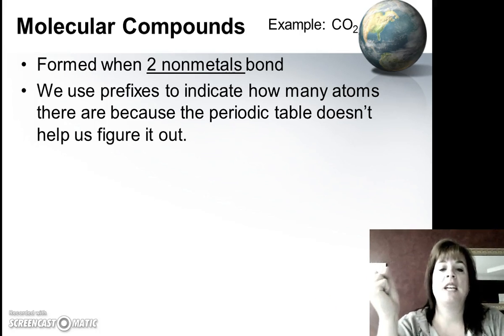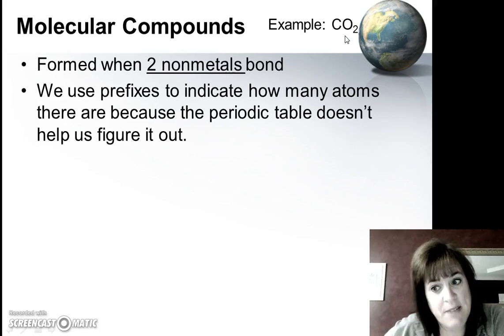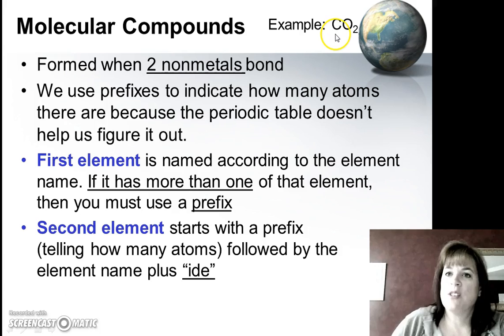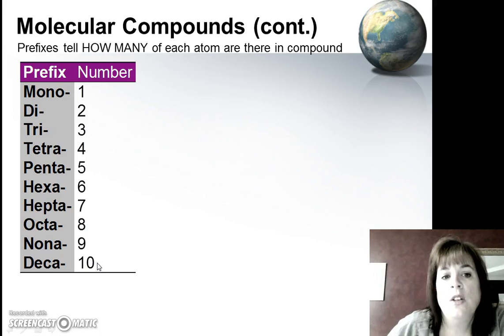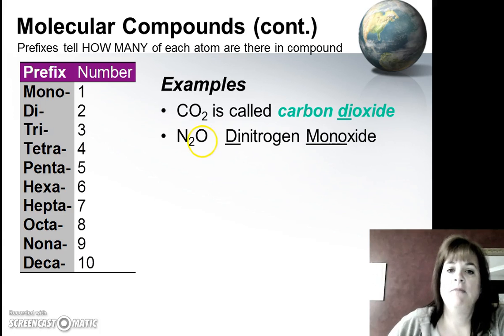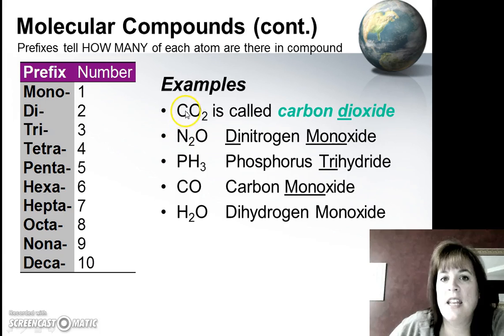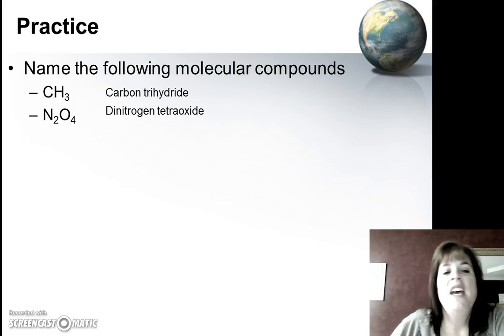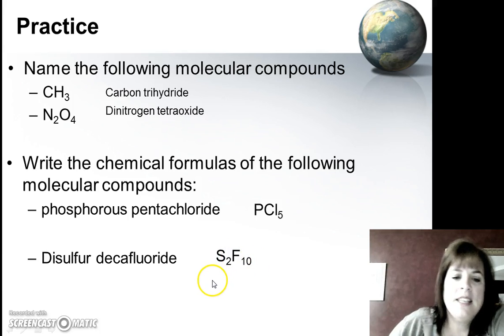Chemistry Nomenclature: molecular nomenclature